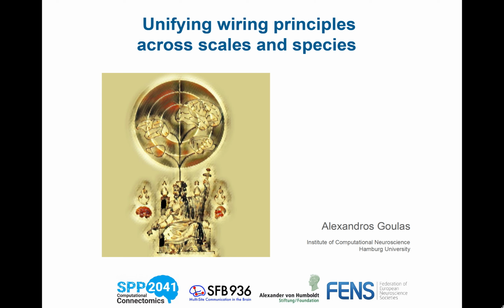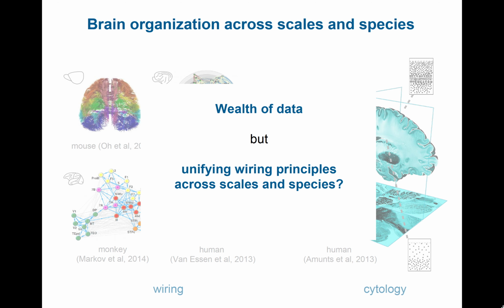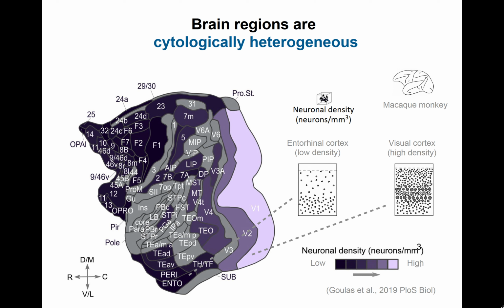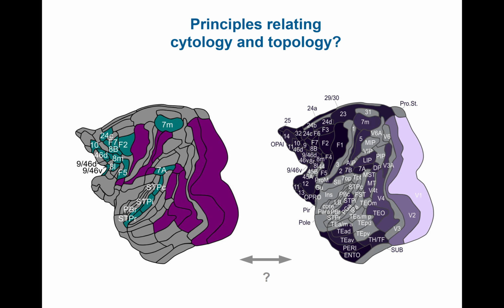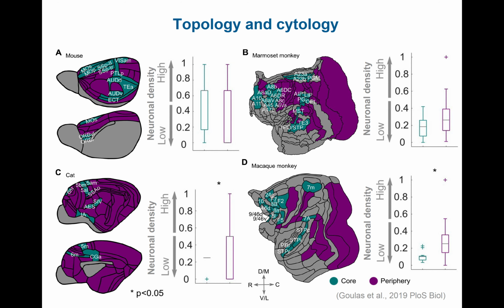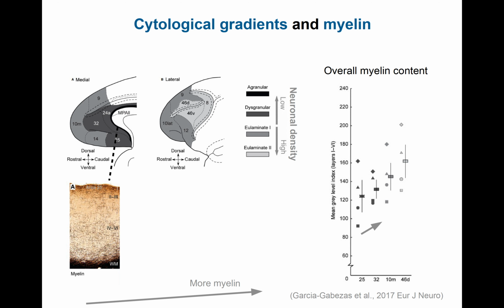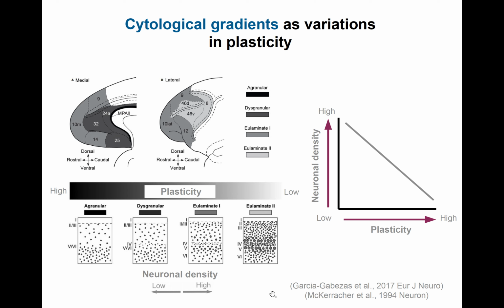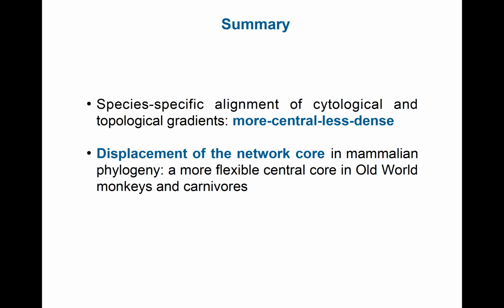Gradients of Brain Organisation - Session 2: Alexandros Goulas, University of Eppendorf, Germany